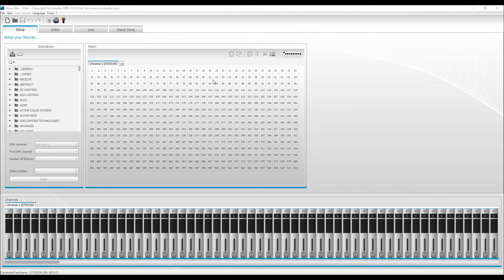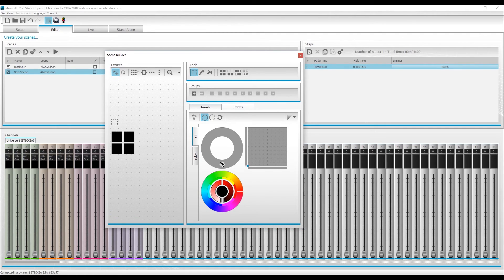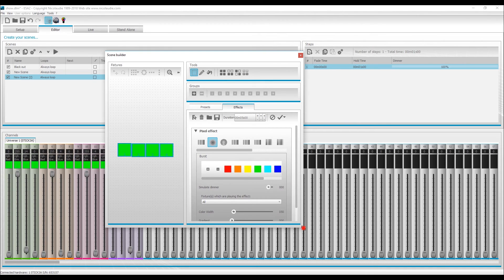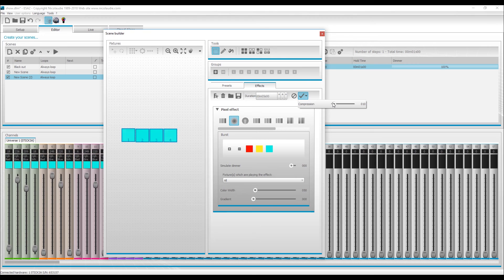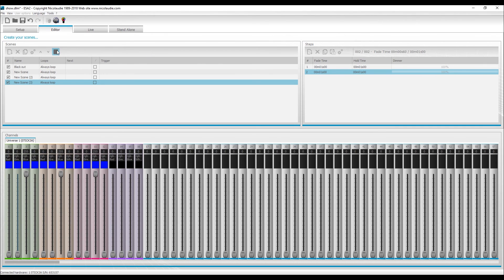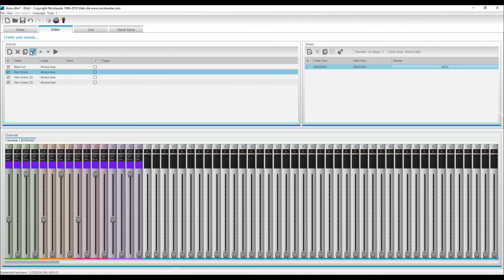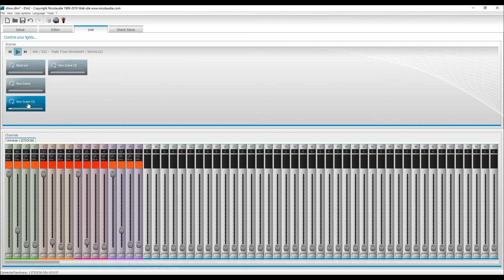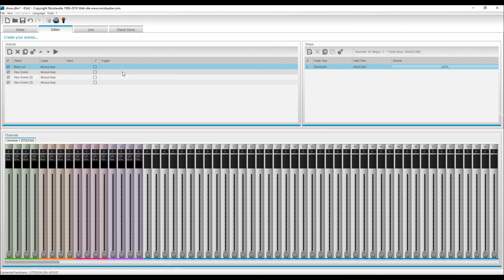ESA 2 Quick Start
Quick video on getting started using an Art 500 on ESA 2 software for Mac or windows.